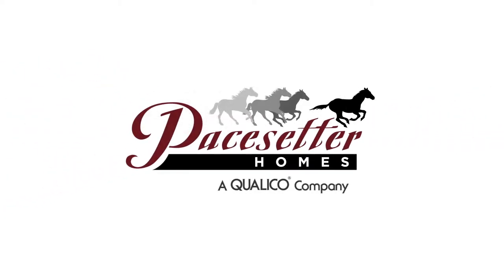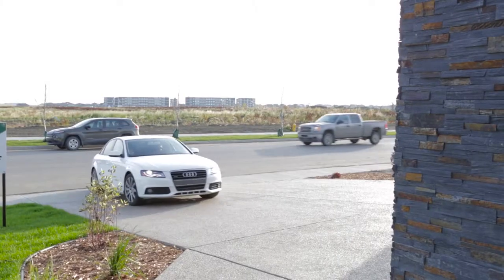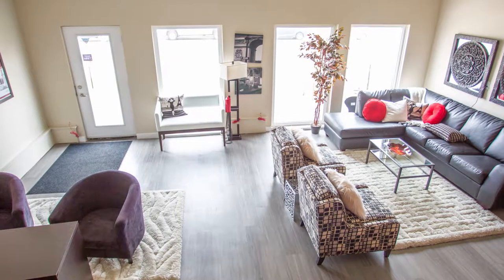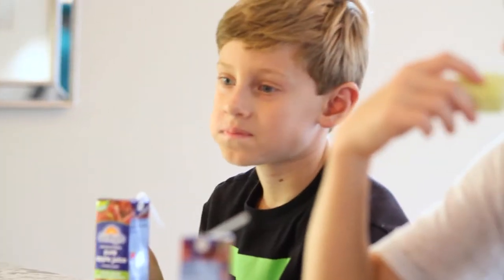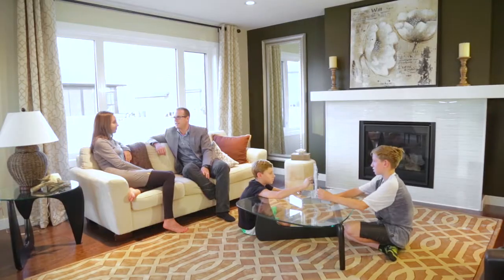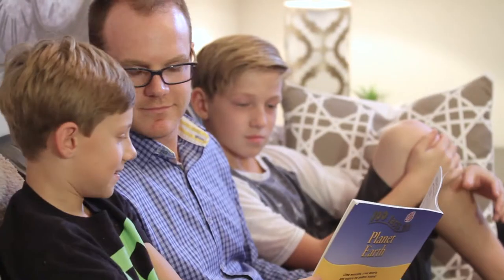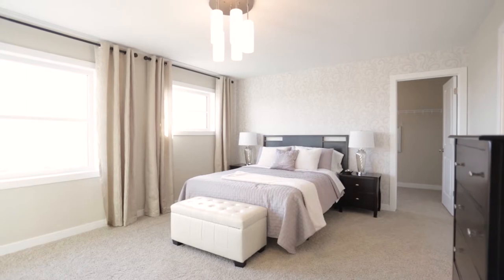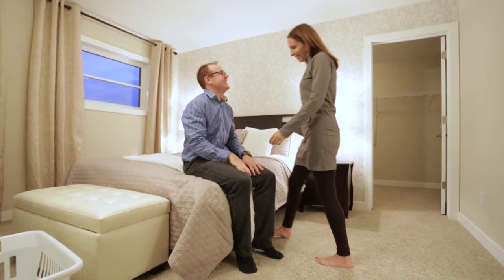The Palomino by Pacesetter Homes Regina